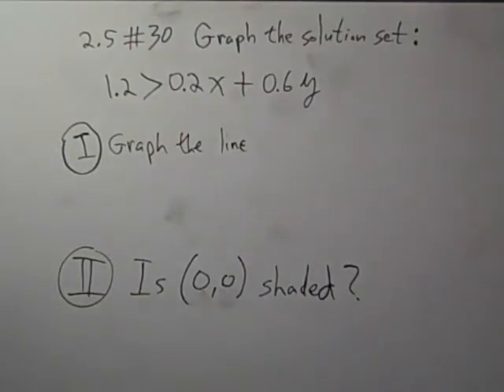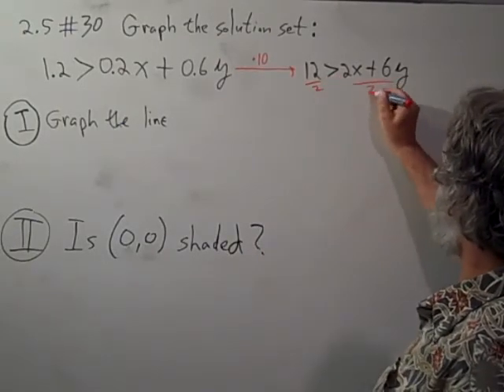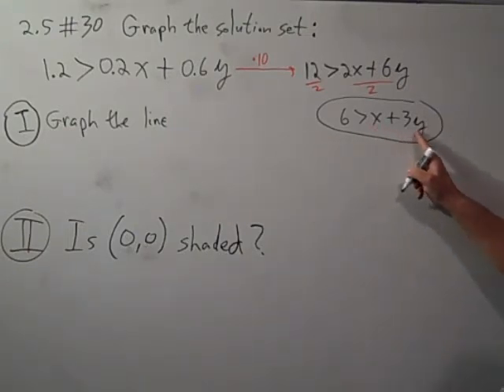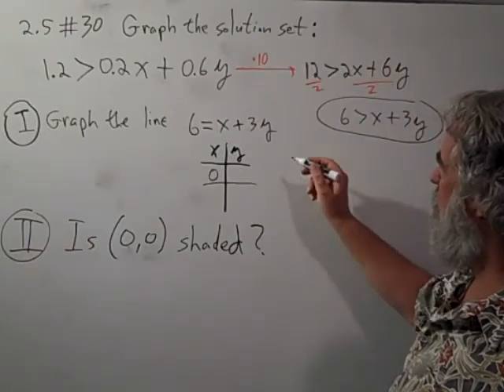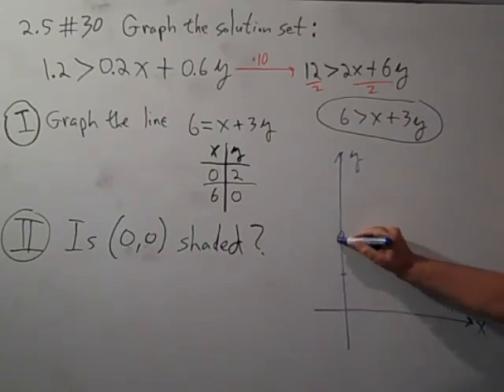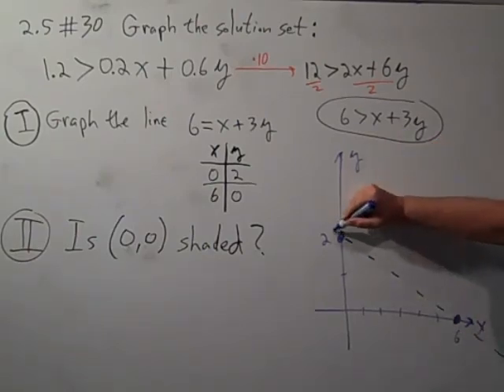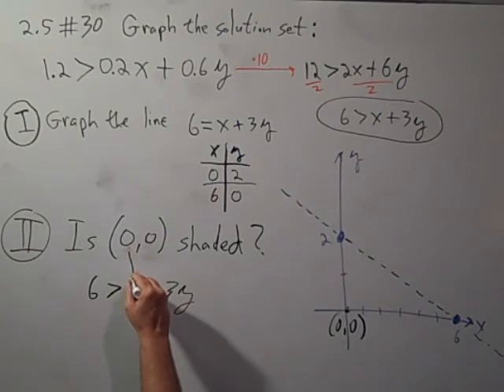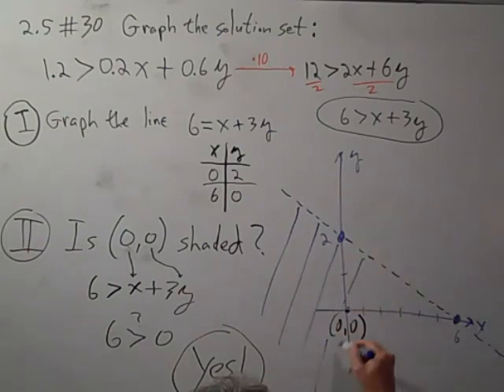IA 2.5 # 30